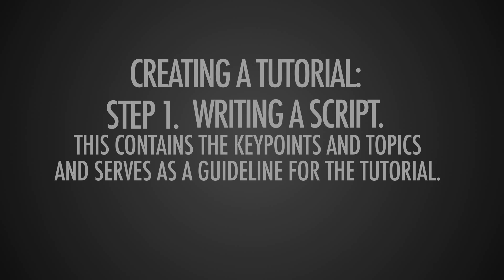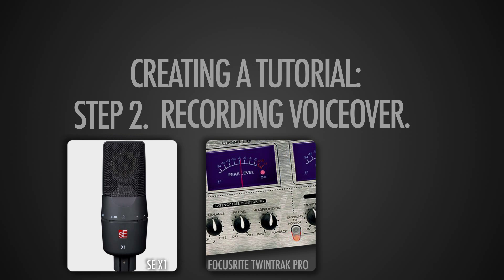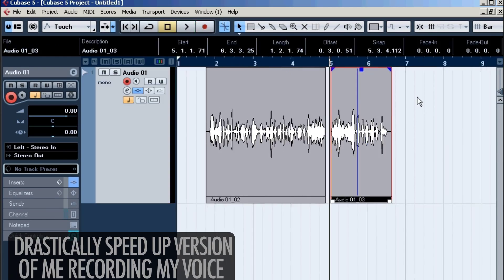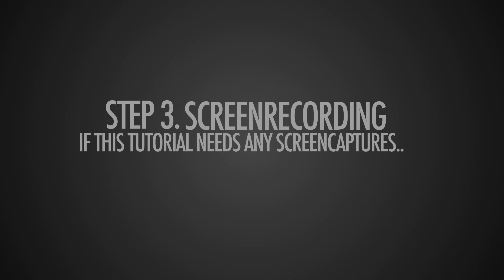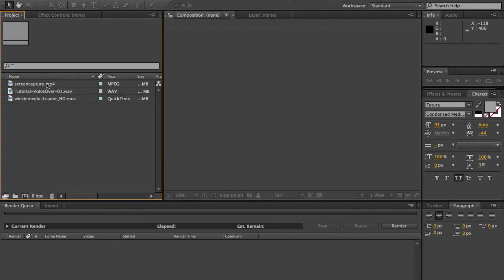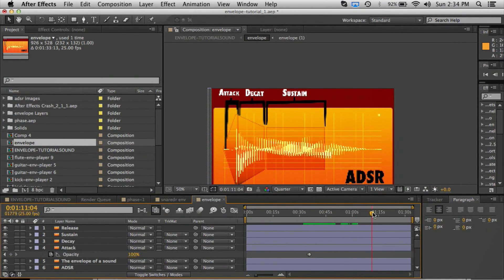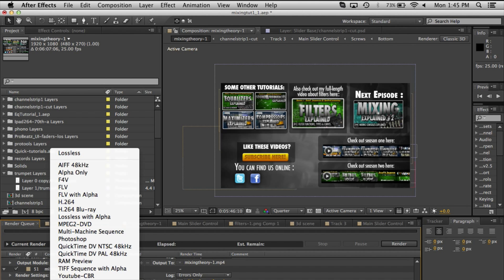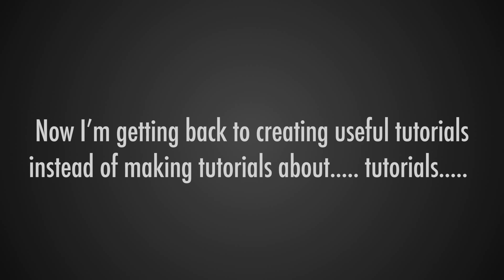How I make my tutorials...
In this video I'm doing a quick walkthrough of how I create my tutorials.. This has been a request I have gotten quite a lot so I figured to do a video about it.

My workflow is quite simple. It starts with planning the video, writing down a small script that serves as a guideline for the voice-over.

Second I record the voice-over in Cubase. In tweak edit and cut this as it usually takes a couple of takes until I'm satisfied.

When it is a software tutorial the next step is to screen-record as well.
Than I head over to photoshop to create all the assets I will need in the video.
And finally all assets will be combined and animated in Adobe After effects, which probably takes up the most time.